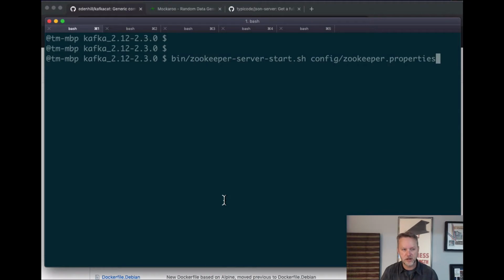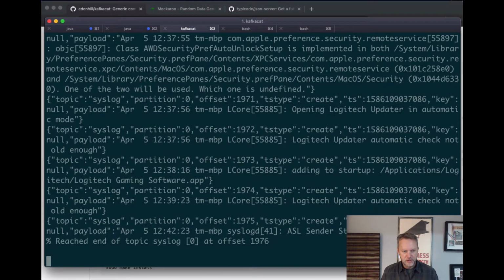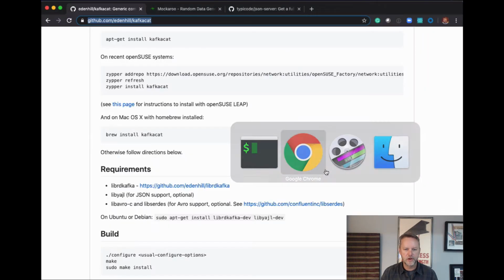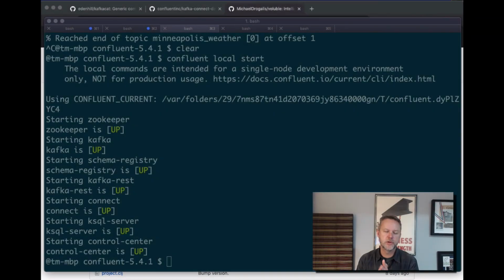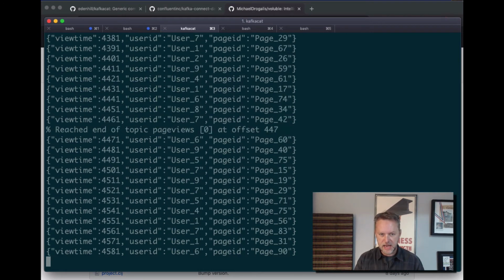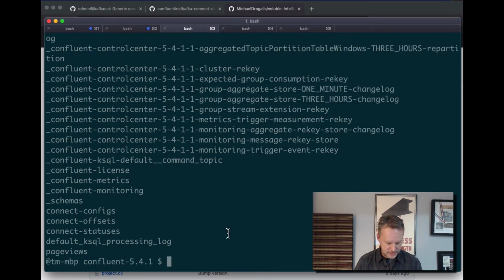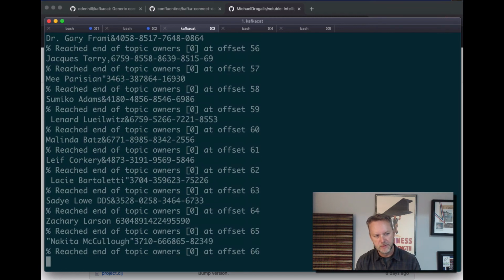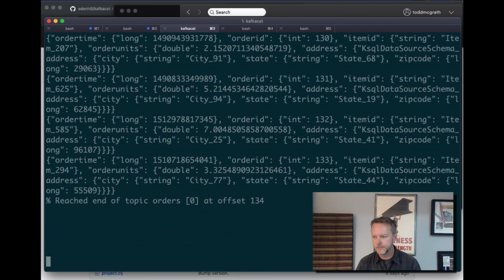Kafka Test Data Generation Examples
Demonstrations of options to generate and load test data into Kafka.  For source code, see the accompanying tutorial at